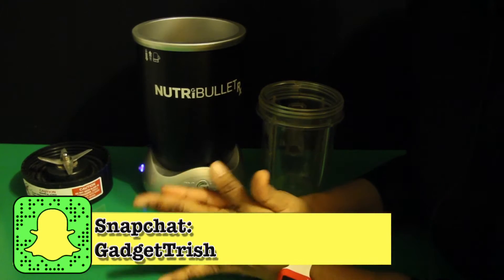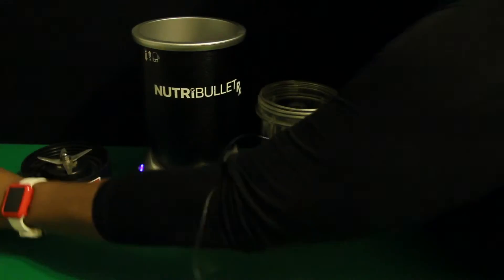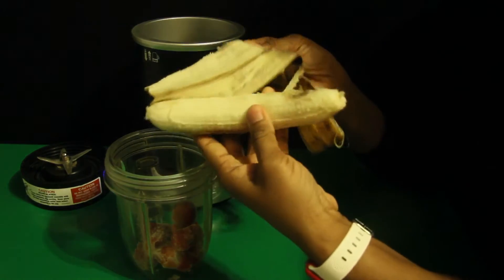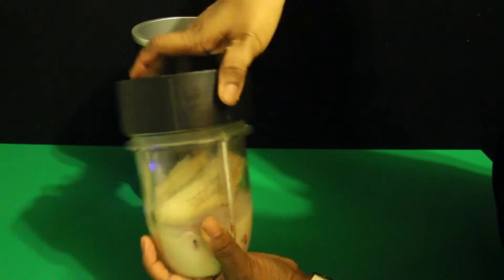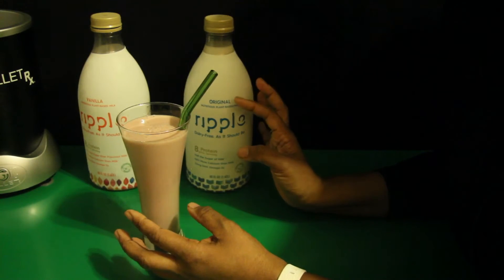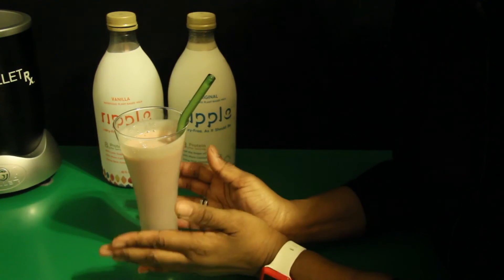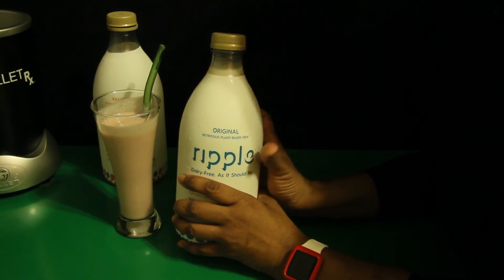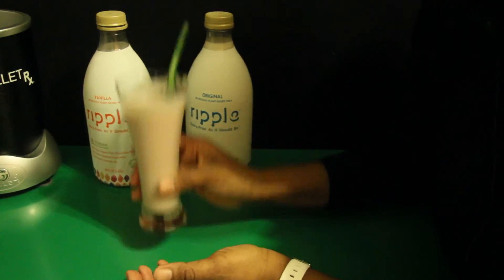Strawberry & Banana Vegan Milkshake featuring Ripple Milk (Nut-Free, Lactose-Free, & Soy-Free)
This vegan milkshake was create at the request of a viewer using Ripple nut-free milk. Using a few simple ingredients, this vegan milkshake can be made in minutes.
Featured items from this post:

Note: I brought these products from Target. For more about these products, check their